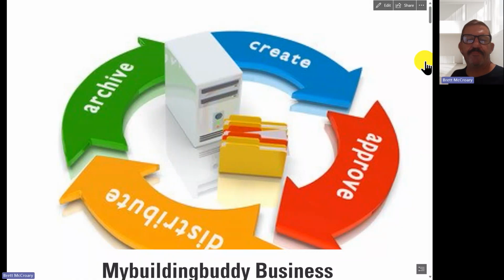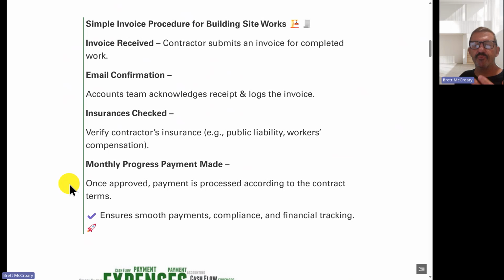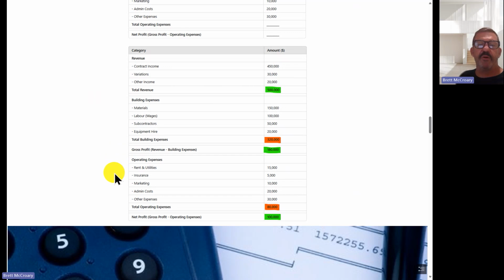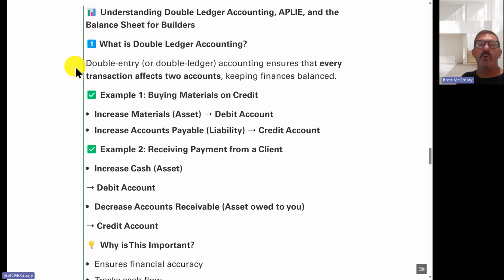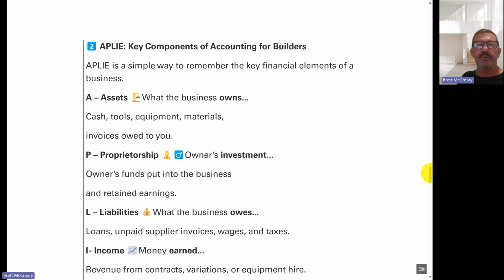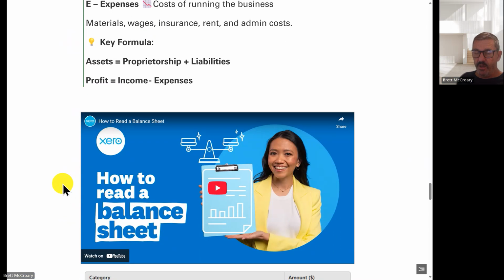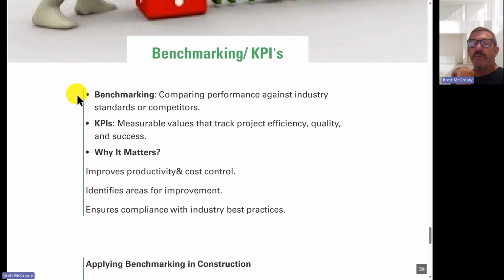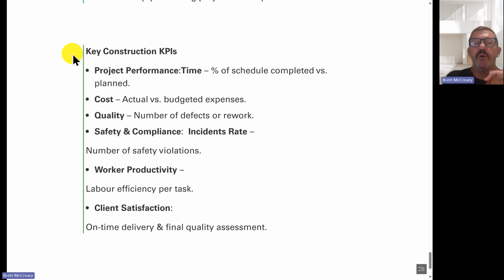Business Lesson 3 Operations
This training video will guide you through the essentials of financial management for small building businesses and contractors.
You'll learn the importance of keeping accurate financial records, how to legally manage your invoicing, and how to track your business performance through profit and loss statements, balance sheets, KPIs and benchmarking.

We'll break down key concepts like income tracking, expense categories, and measuring your financial health, so you can make confident, informed decisions.

The following links can help you get set up with tools and resources to manage your business finances effectively: